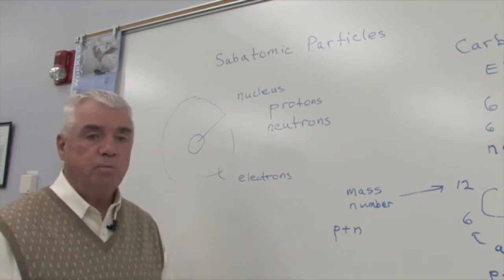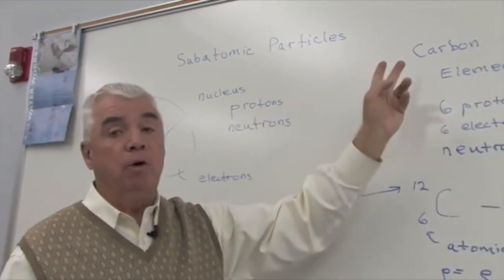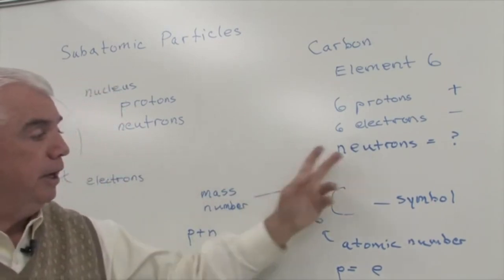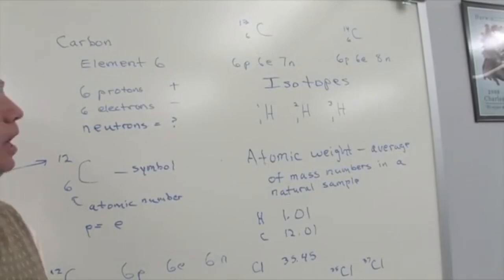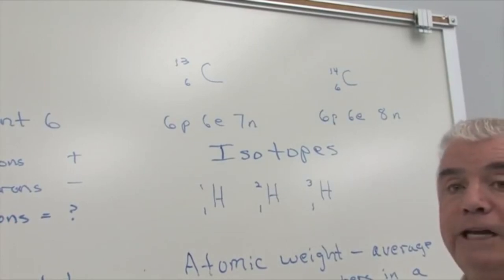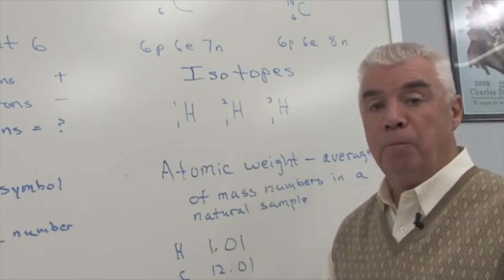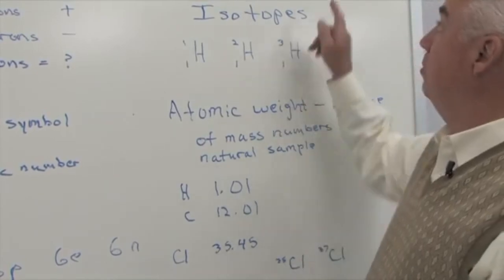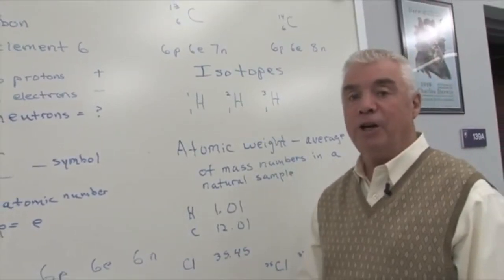Subatomic Particles and Isotopes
Use the concepts of atomic number and mass number to determine the
number of subatomic particles in isotopes and to write correct symbols
for isotopes.